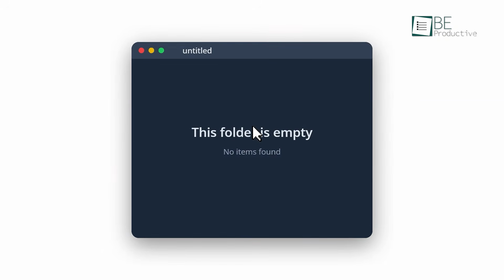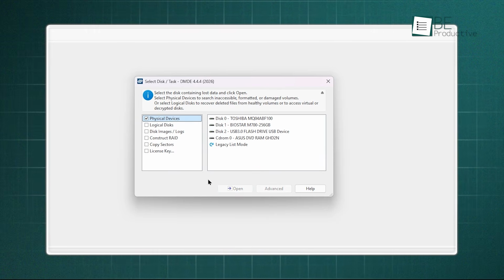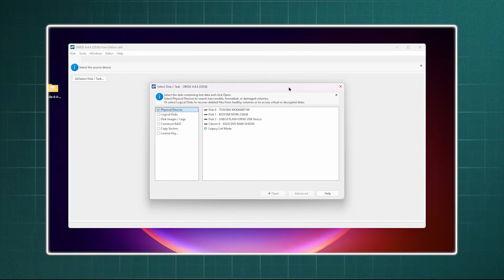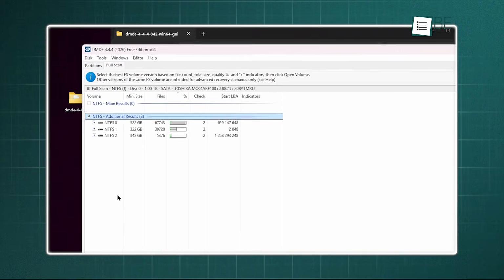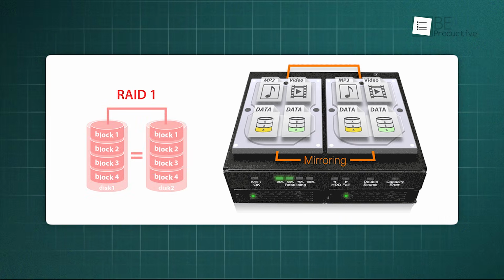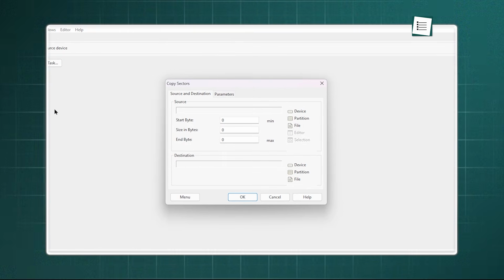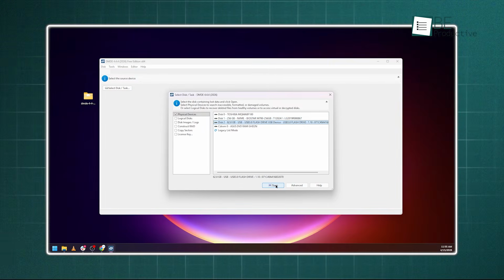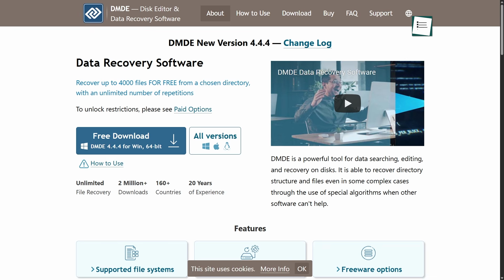DMDE Review - Best Data Recovery Software to Recover Lost Files!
DMDE Data Recovery Software Review. We walk you through everything from basic file recovery to complex RAID reconstruction and disk cloning for failing drives. Discover why this budget-friendly, portable tool is a favorite for both beginners and pros looking for high success rates without the subscription fees.

00:00 - Intro
00:43 - Recovering Data (Case 1)
01:46 - Recovering Data (Case 2)
03:53 - RAID Reconstruction
04:55 - Disk Cloning
05:51 - Disk Editor
06:37 - Verdict
Videos you may also like:
Choosing the best data recovery software can make a huge difference when important files suddenly go missing. Whether you need the best hard drive recovery software for damaged disks or the best file recovery software for accidental deletions, modern tools are designed to handle a wide range of scenarios with ease. Many users look for the best free data recovery software to get started, while professionals often rely on more advanced, professional data recovery software for deeper scans and higher success rates. The best data recovery software for PC and the best data recovery software for Windows typically focus on compatibility and performance, whereas the best data recovery software for Mac is optimized for Apple’s ecosystem. From recovering lost documents to restoring entire drives, a reliable data recovery software acts as a complete solution. As we move into 2026, the best data recovery software continues to evolve, offering smarter scanning, faster recovery speeds, and more user-friendly interfaces, making it easier than ever to recover what matters most.